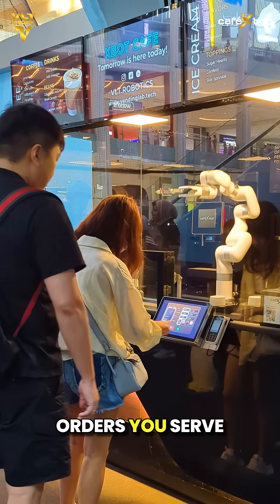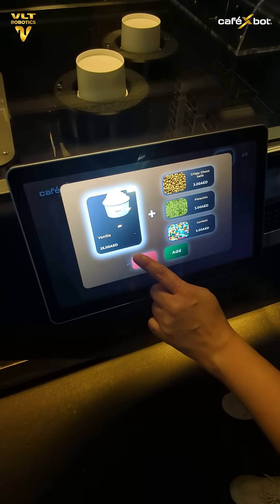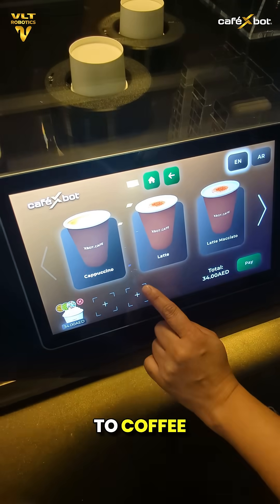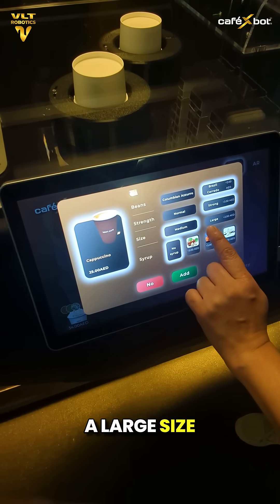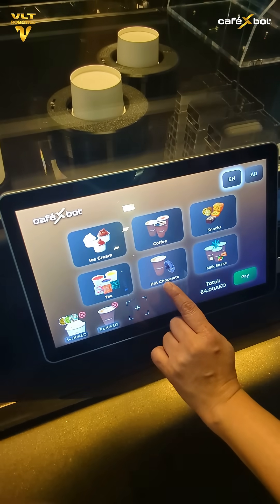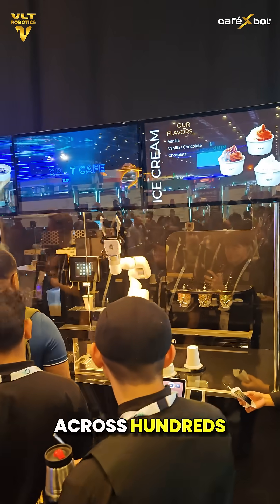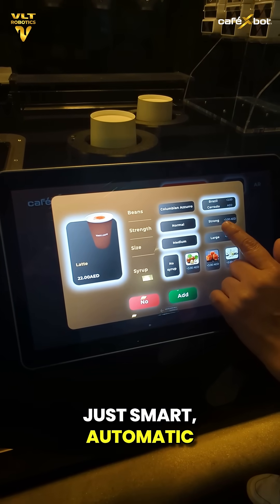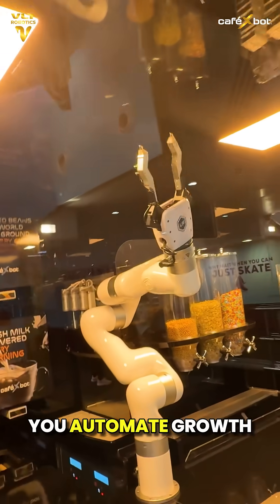Robotic Barista Café That Boosts Revenue by 50% in Dubai | CafeXbot – Smart Profits on Autopilot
Discover how CafeXbot, the world’s smartest robotic café, helps businesses increase revenue by 10–50% — automatically.
With built-in upselling, no staff requirements, and seamless automation, CafeXbot turns every order into a smarter profit.

💡 Perfect for:
☕ Malls, Airports, Universities, Offices, Exhibitions, and Events
🚀 Boost ROI, attract customers, and grow effortlessly

When you automate value, you automate growth.
Smarter profits on autopilot — powered by CafeXbot.